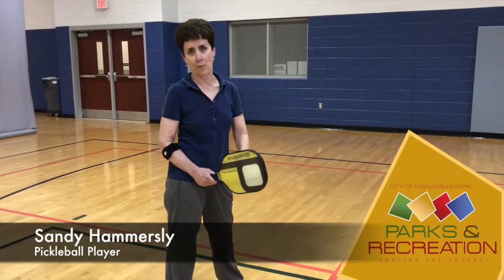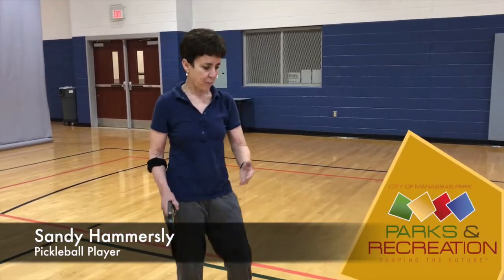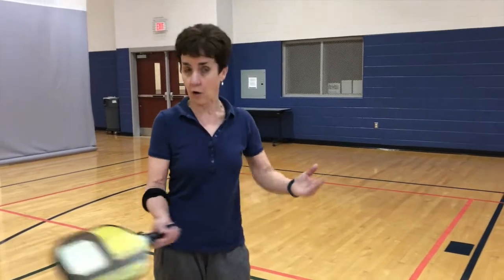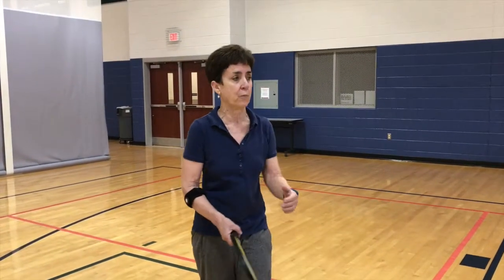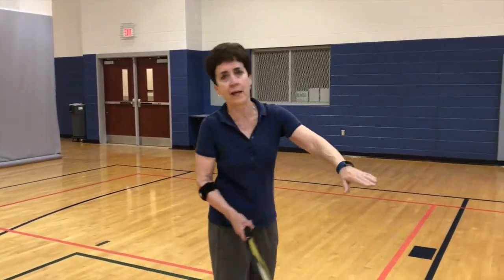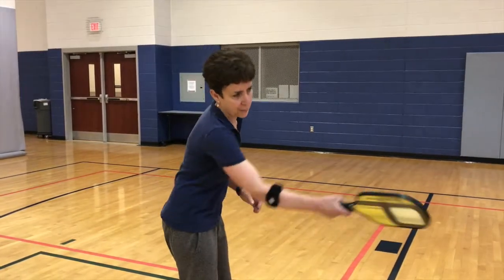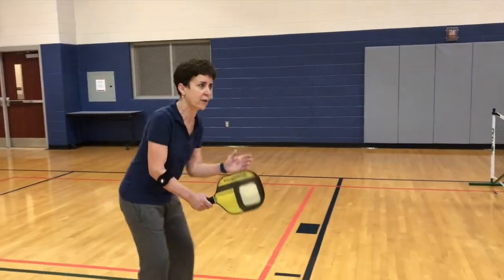What is Dinking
One of the reasons pickleball is so popular and so addictive is that it focuses on technique rather than raw strength. This aspect makes the sport more accessible to a variety of skill levels and ranges of mobility. An extremely popular technique is dinking where each team is essentially waiting for the other to get greedy and try to spike it - which often winds up getting caught in the net! The lighter the dink the more challenging the return!